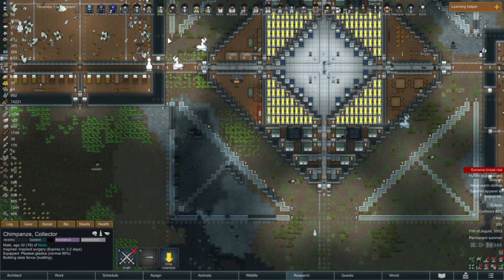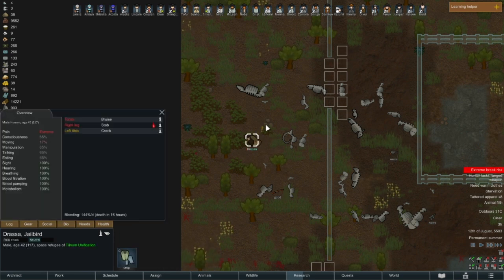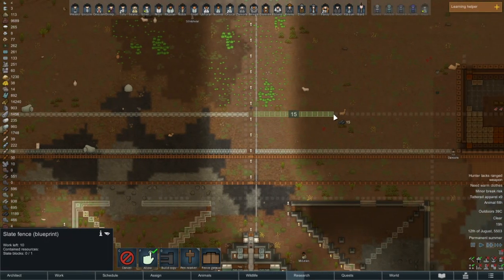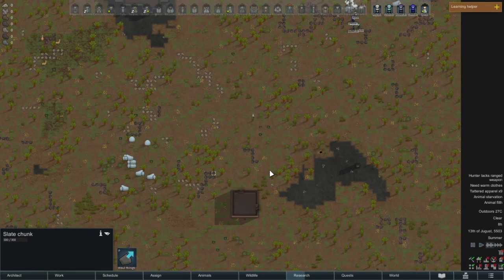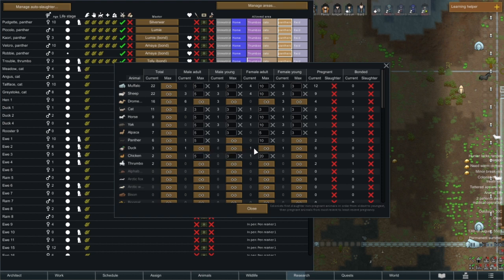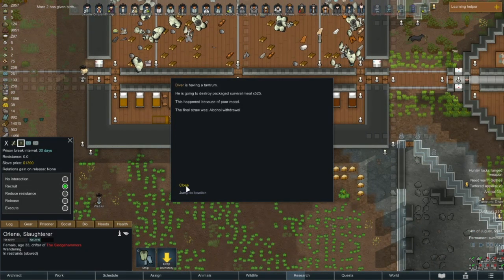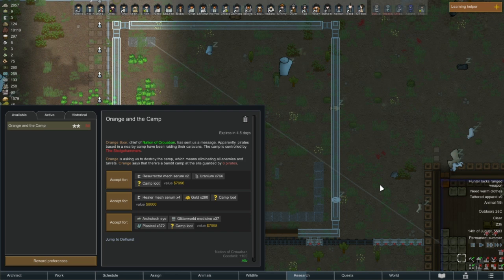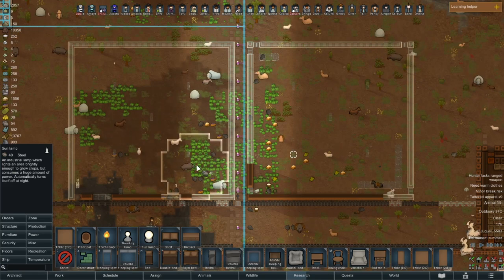Restoring food after the disaster part 4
Its spring time and the colony's hit 30 people! Setting off on a caravan to try and make green our allies during a heatwave. Many of our animals died in the heatwave but the base is expanding.

Colony: Delhurst
Faction: Nedo

An almost vanilla play through with minimal mods.

Starting out with my original game charicters, a handfull of pets and modest starting gear. hopfully we grow to be a large colony like Coalition and Hatora who came before us.

RimWorld Core game
Mods:
. EdB Prepare Carefully
. Wild Reproduction
. Drop All Inventory
. HugsLib, Harmony
. Dressers Hold Clothing
. Deep Stack